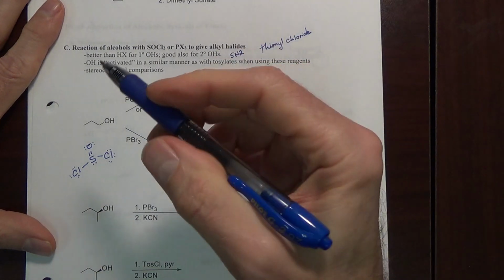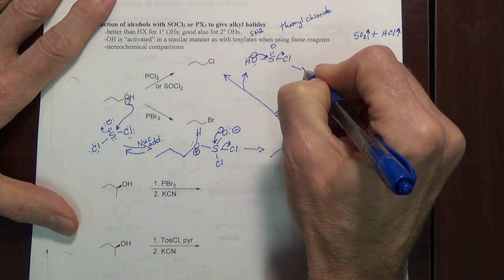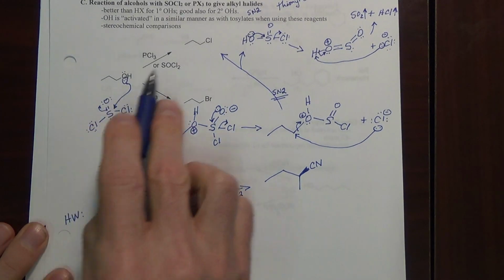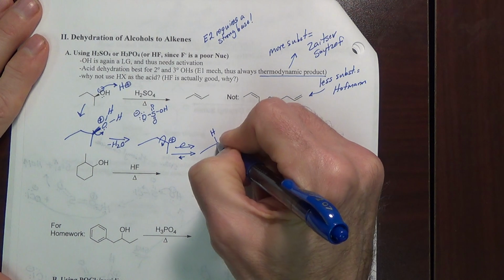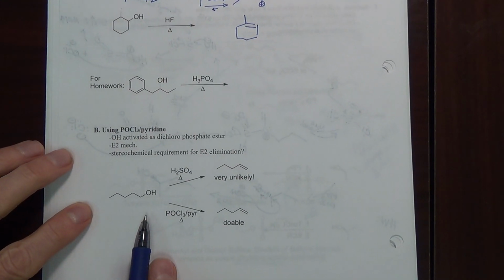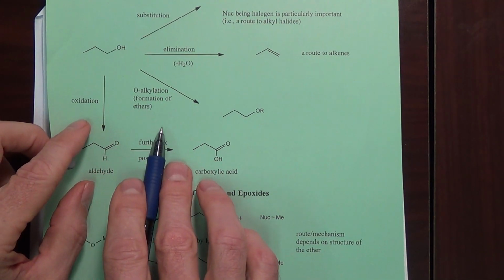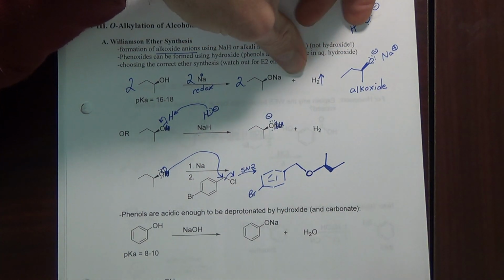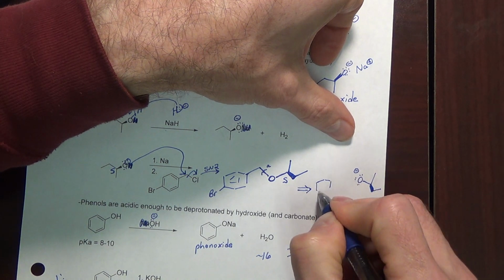Organic II_Lecture 2_More Reactions of Alcohols